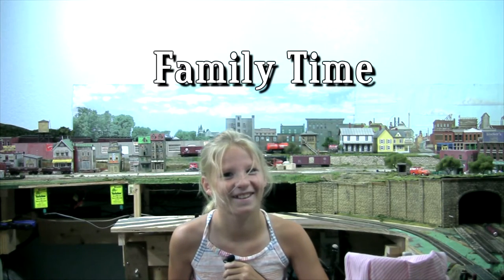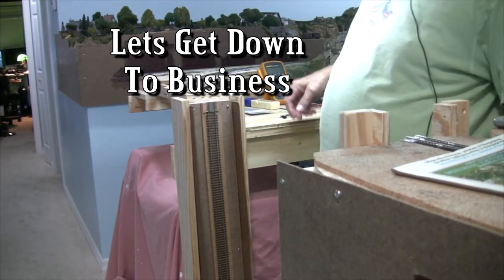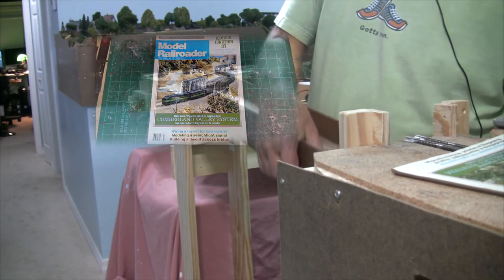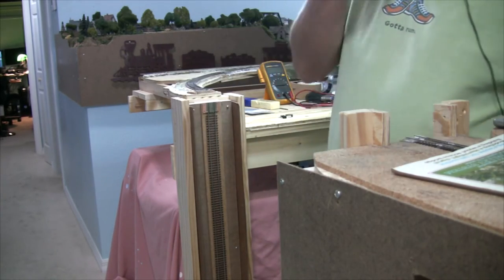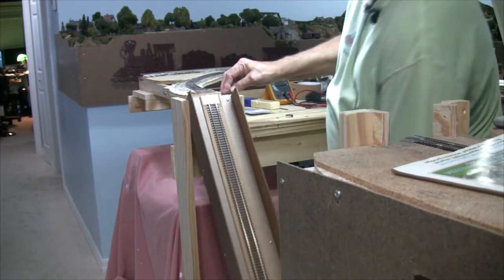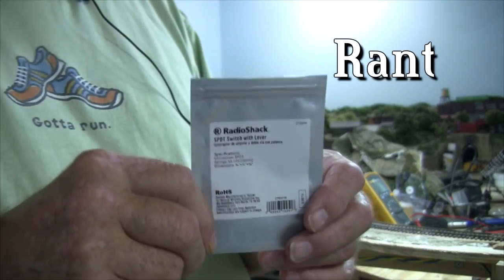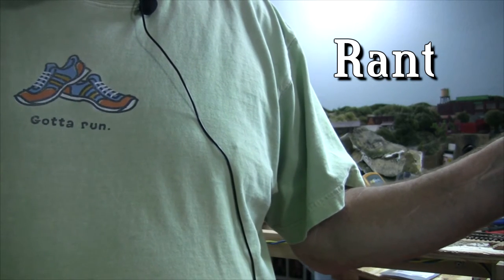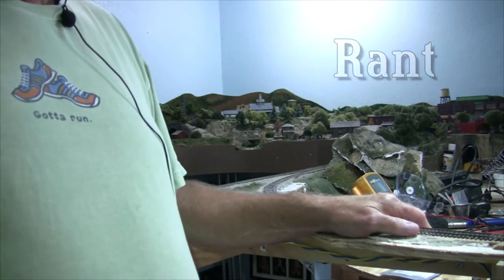How To Add Switches To A Drop Down Access Bridge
Model Railroad Drop Bridge Switch Instructions. In this video I discuss the installation of kill switches for a drop down bridge. I cover the switches I use and the mounting and wiring along with a short tutorial on soldering the wires on the switches and tinning of the stranded wires.

My Grand Daughter Mady is helping out with the intro and exit narration on this video. She does such a great job, I see a future model railroader in her already.

I go into detail on where and how the switches are mounted and the connections into the existing track wiring. Also covered are some issues I encountered along the way